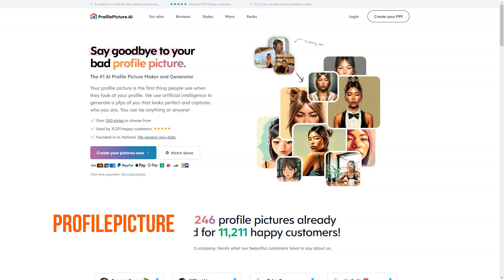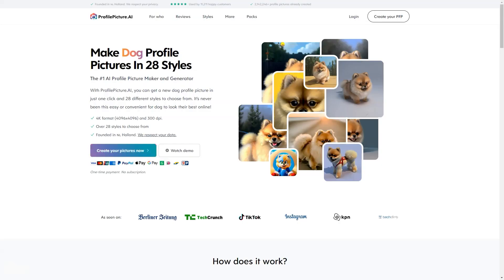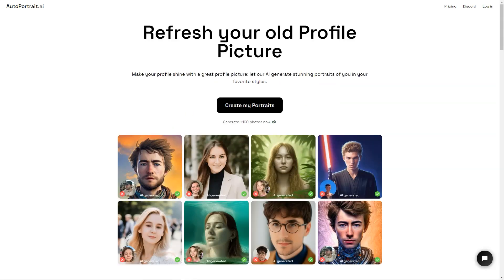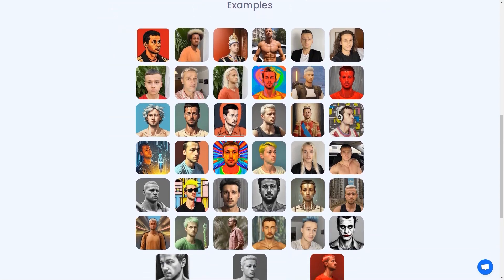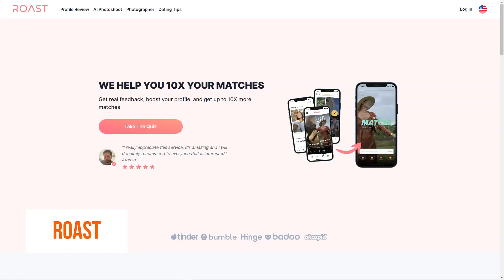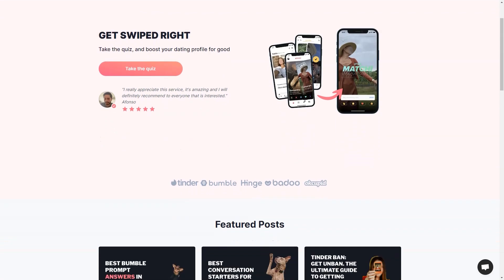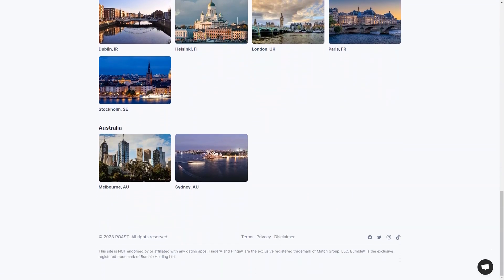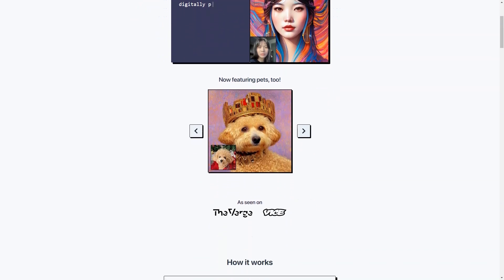Level Up Your Skills: Learn How to Create Ai Animated Avatars Without Midjourney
🔥 Welcome to our exclusive guide on "Level Up Your Skills: Learn How to Create AI Animated Avatars Without Midjourney". This video is an in-depth, step-by-step tutorial that empowers you to create dynamic AI animated avatars like a pro, WITHOUT needing any previous experience or hitting a midjourney hurdle. 🔥

🔮 Introduction:
In this video, we demystify the process of creating AI animated avatars. Uncover the techniques used by experts and delve into the depths of artificial intelligence to bring life to your digital creations.

🎯 Video Content:
Throughout this comprehensive guide, we cover everything from the fundamentals of AI to the intricate steps involved in creating personalized avatars. We explore a range of software, tools, and resources, providing unique insights and helpful tips to navigate the process seamlessly. This video is jam-packed with information that is sure to help you level up your skills!

⭐ Key Takeaways:
1. Understand the fundamentals of AI and avatar creation.
2. Learn to use various tools and software for avatar creation.
3. Tips and tricks to avoid the midjourney hurdles.
4. Expert insights and unique techniques to create stunning AI avatars.

💡 Remember, this video is your complete guide to creating AI avatars. Our aim is to provide you with the skills and confidence you need to push your creative boundaries and elevate your digital art.

🔔 Found our guide helpful? Don't forget to hit the 'Like' button! Want to stay updated with more such insightful content?

⚡️ Let's get started on this exciting journey of AI avatar creation and level up your skills. We can't wait to see what you create! ⚡️